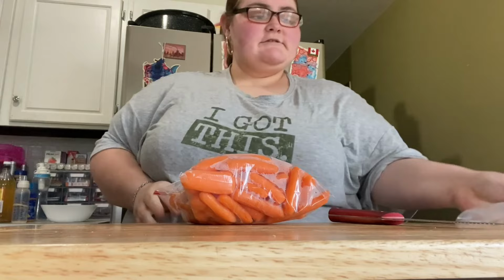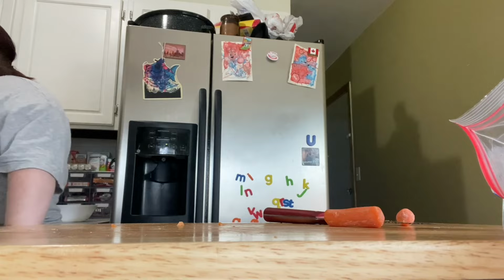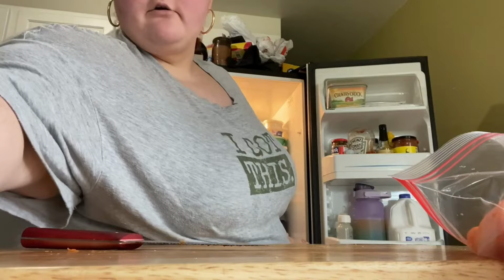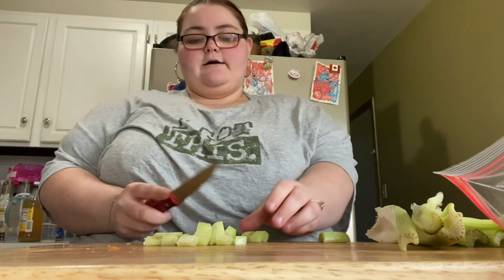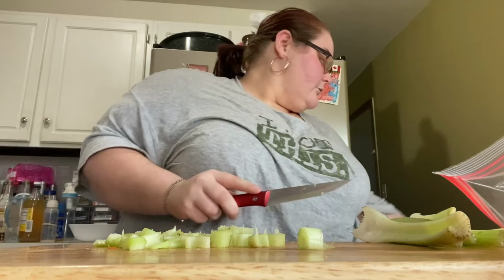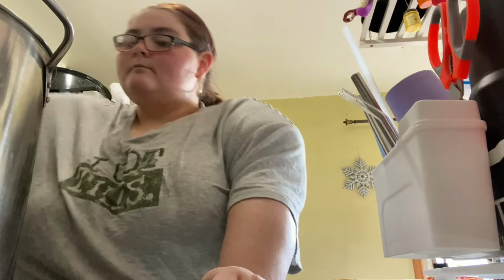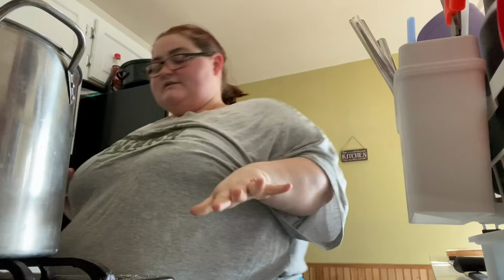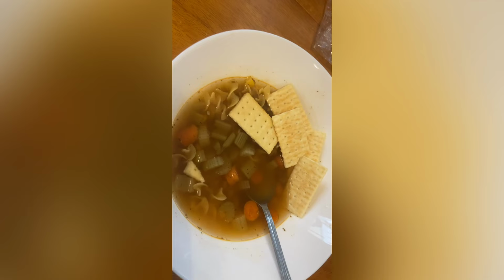Jackie’s homemade chicken noodle soup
Temu link

AmaZon
Whoever wants to send us stuff